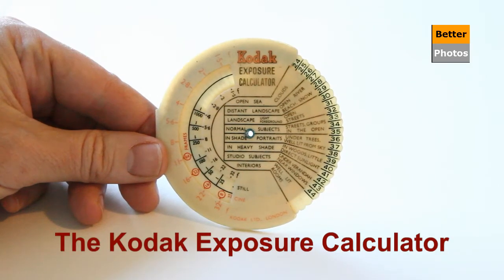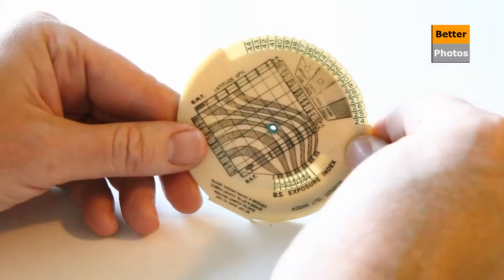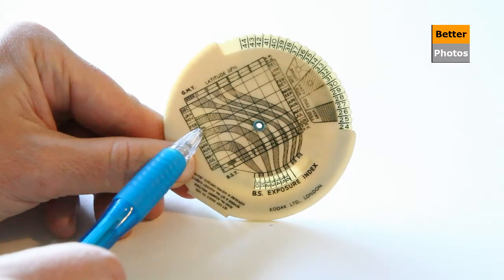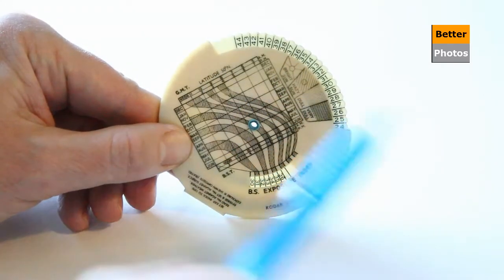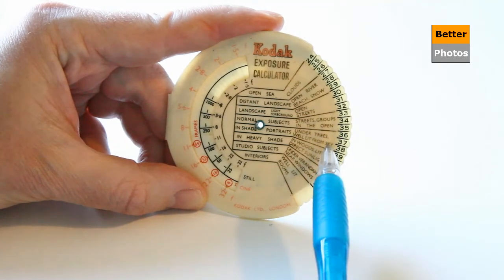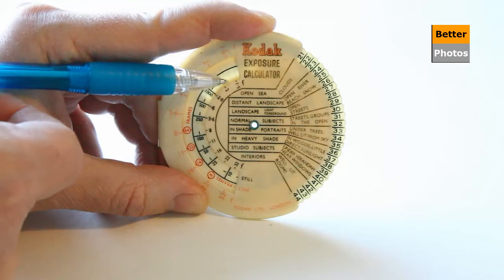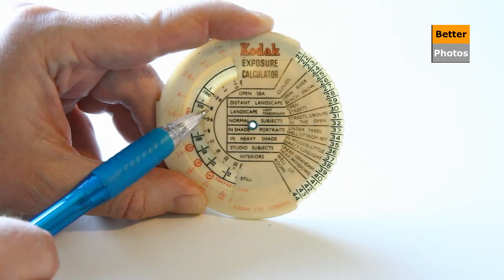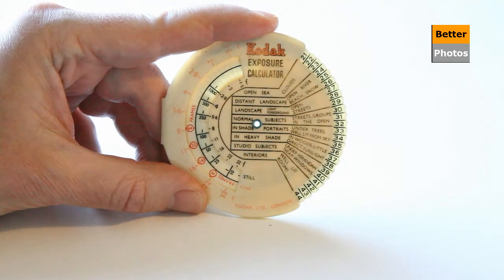Kodak Exposure Calculator.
How to Use the Kodak Exposure Calculator. The calculator in this video dates from around the 1940-50s and was used to calculate photographic exposure when using film cameras that didn't have an in-built lightmeter. It's a little piece of photography history. Photographer Mark Elliott demonstrates how it was used.